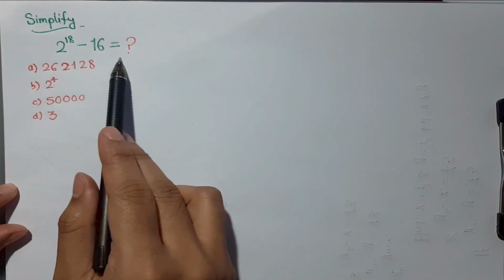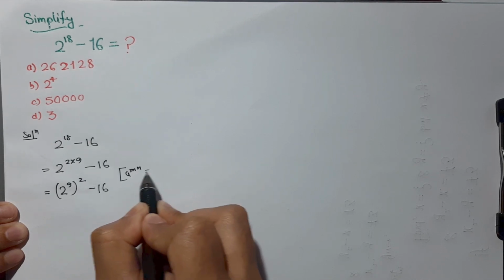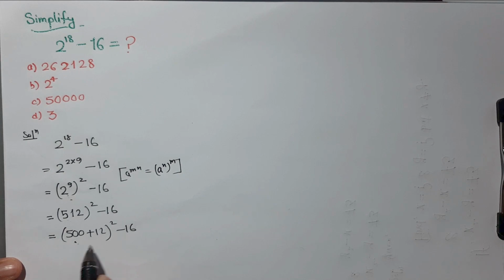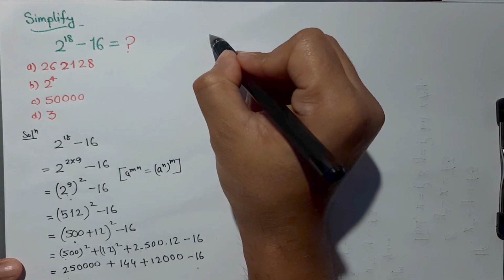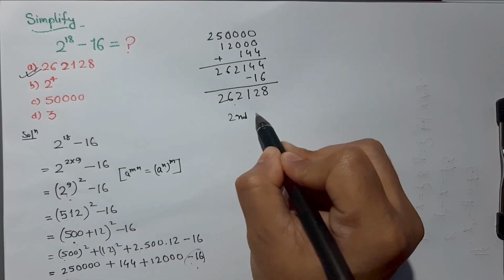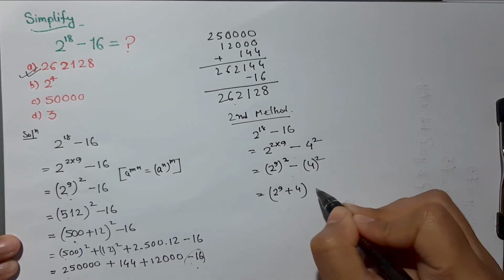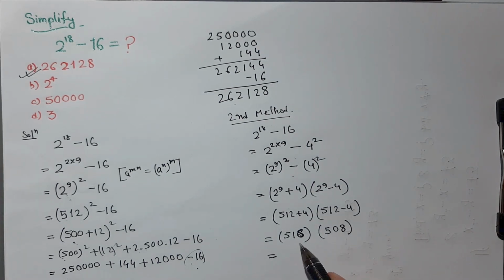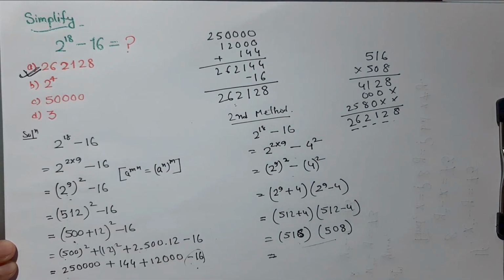A Nice Math Olympiad Question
Simplify
2^18-16=?

a) 262128            b) 2^4

c) 50000               c) 3